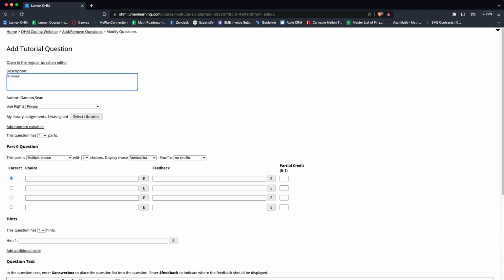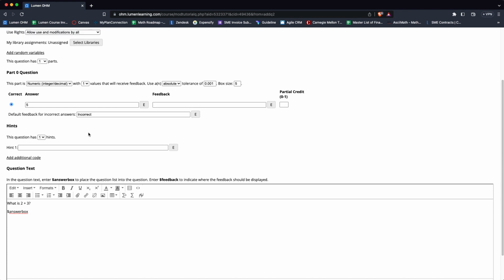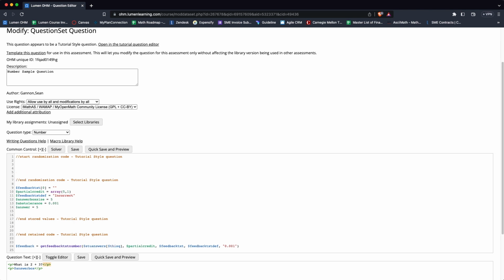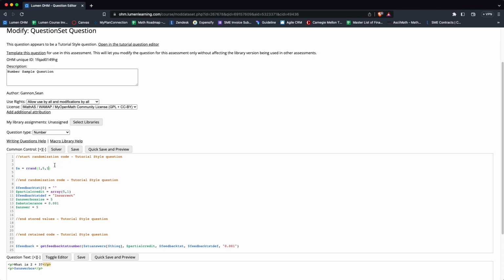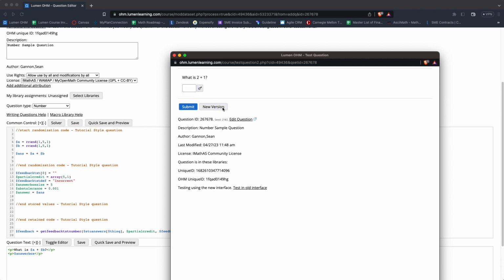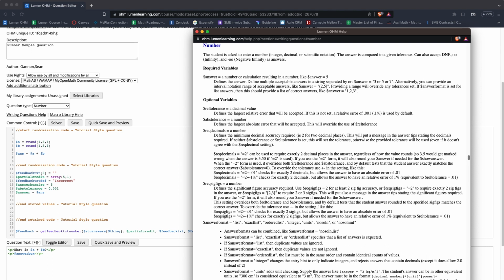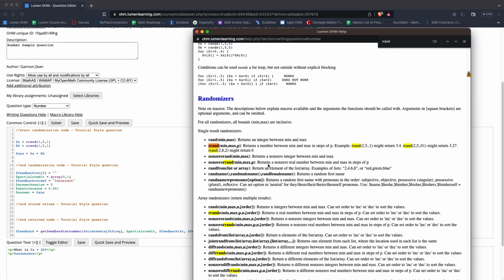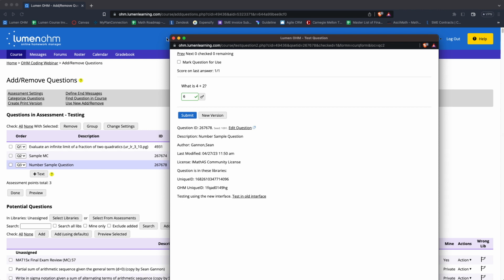How to Create a Numerical Answer Question in OHM